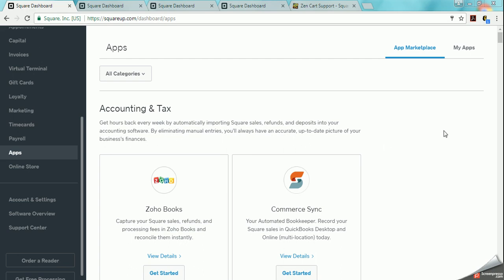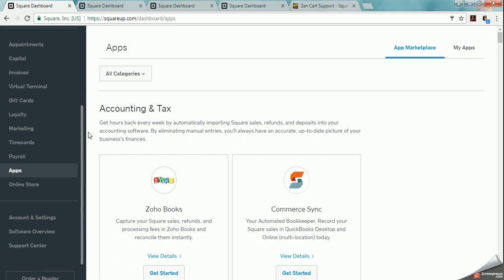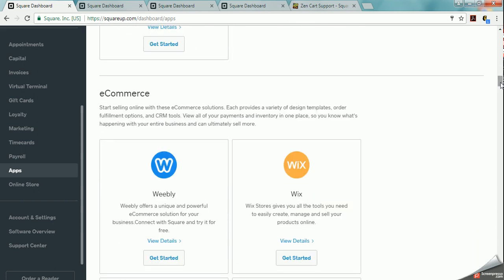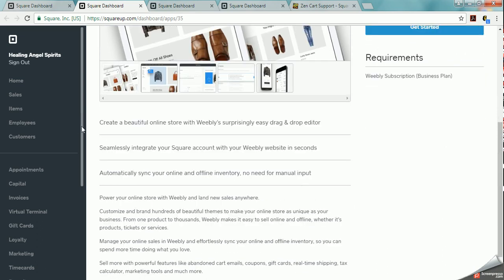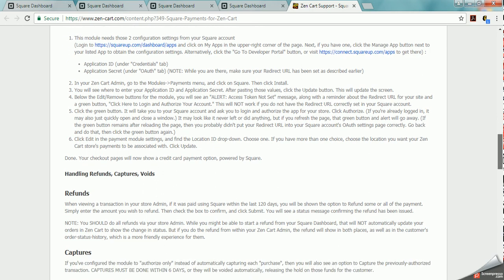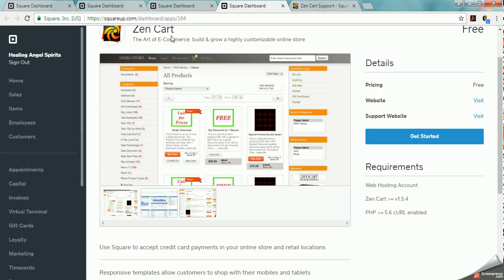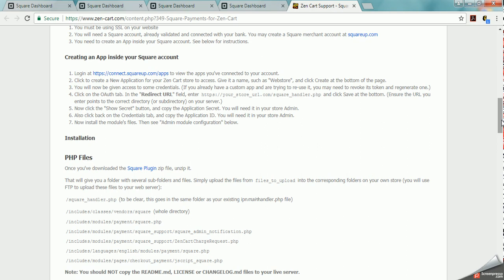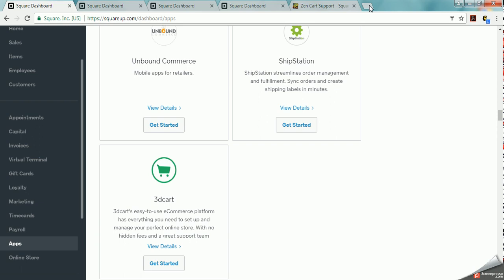Square's eCommerce Soultion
This video is for Herzing University students in the Graphic Design program. This presentation is to show you what solutions Square offers for clients who would like an eCommerce store front.